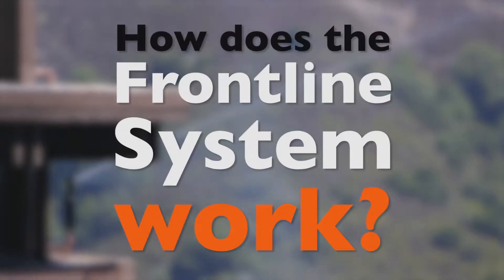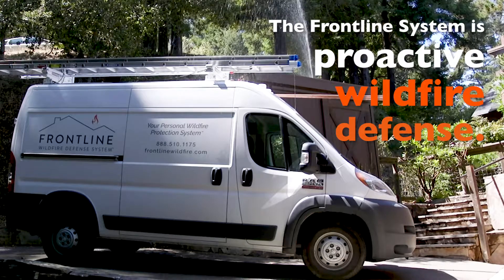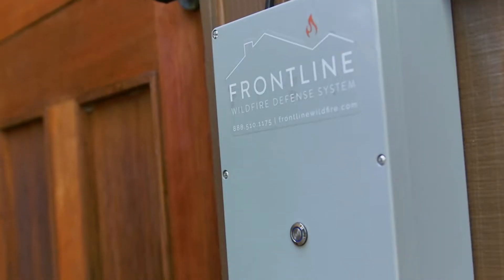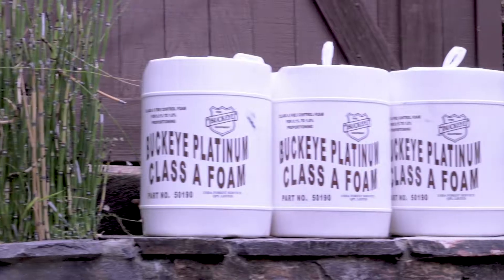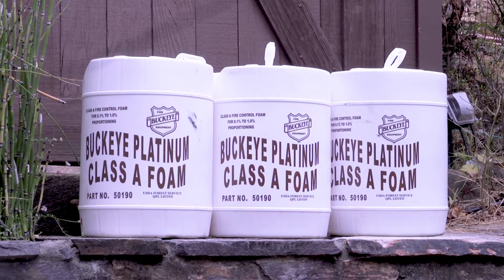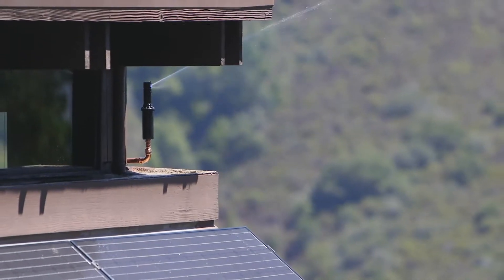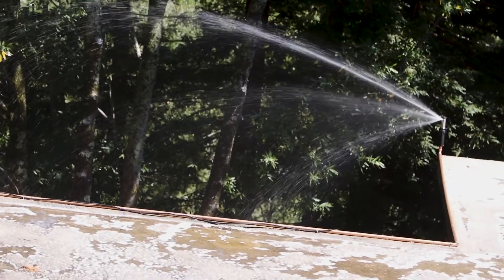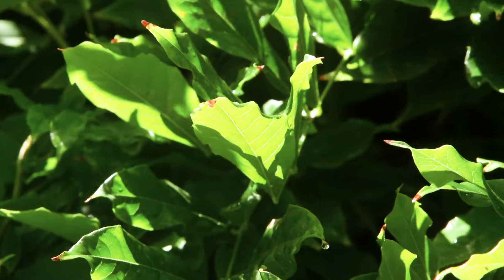How Does Frontline Wildfire Defense System Work? | Proactive Wildfire Defense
Learn how the Frontline Wildfire Defense System helps you protect your home against embers.

See the remote activation and Class A fire fighting foam in action on a Bay Area, CA home.
ABOUT Frontline Wildfire Defense
Frontline is on a mission to provide faster, safer, more precise ways to protect homes, families, and communities from wildfire. We combine purpose-built hardware and powerful software so you can confront wildfire season with confidence. From homes that defend themselves with automated wildfire sprinklers to technology that provides real-time wildfire alerts and evacuation coaching, Frontline helps you stay ahead of the flames.